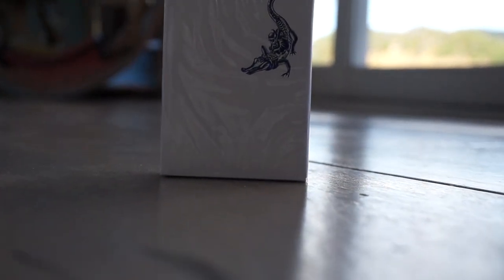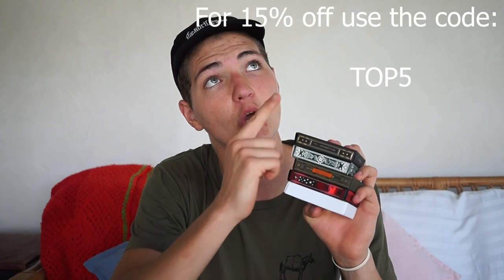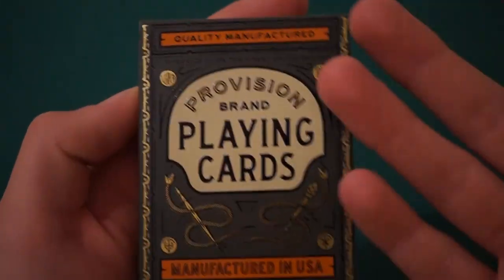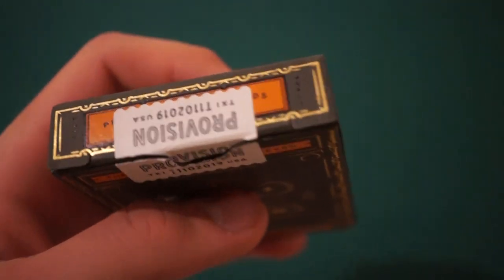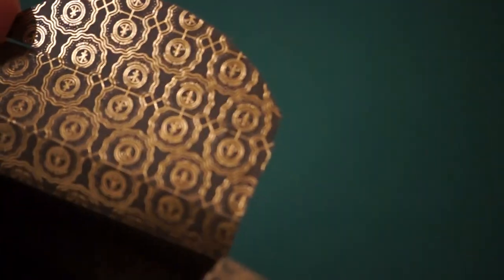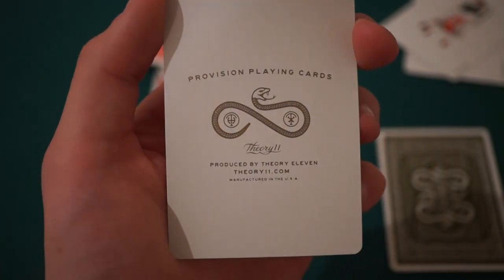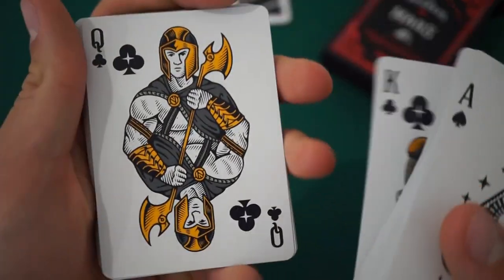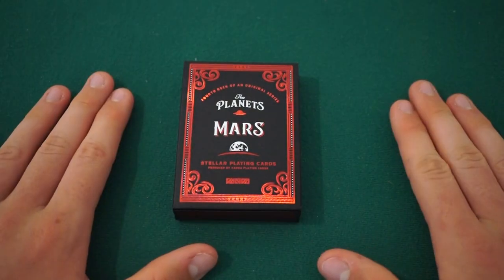TOP 5 BEST PLAYING CARDS FOR ANY CARD COLLECTOR!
Here is my highly recommended Top 5 list, a must have for any card collector out there!
                                                      *ALL CARDS IN THIS VIDEO*
5. Provision Brand playing cards by theory 11

4. Hollywood Roosevelt Playing Cards by theory 11

2. Blue Metallic Gatorbacks Playing Cards By David Blaine:
                                      *OR* GET THE 2 DECK SET AND SAVE HEAPS
                                               (Open one and keep the other sealed)
2 deck set:

FOR MORE CONTENT LIKE THIS PLEASE.
💥LEAVE A NICE COMMENT
Nowhere Known by Your Friend, Ghost